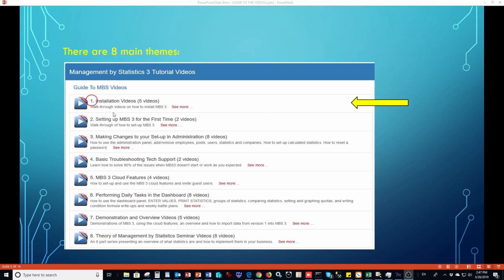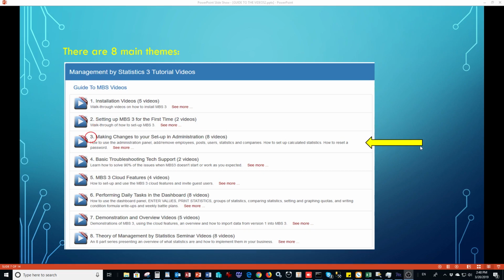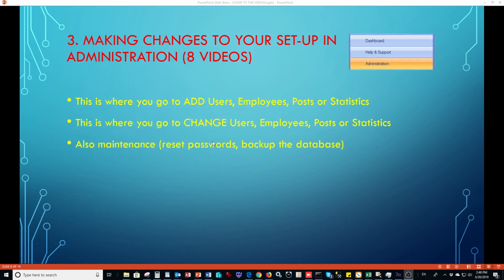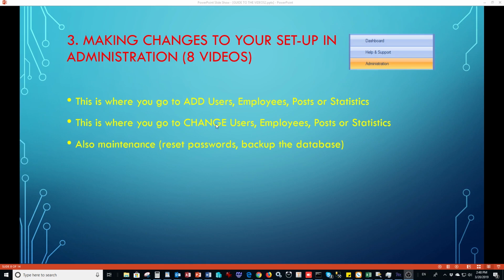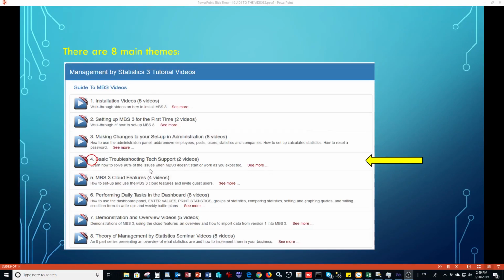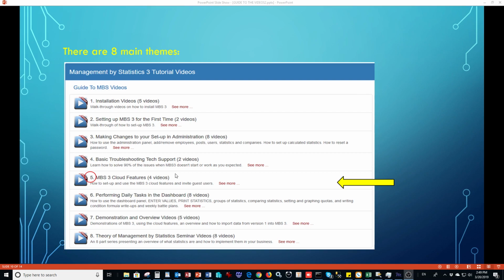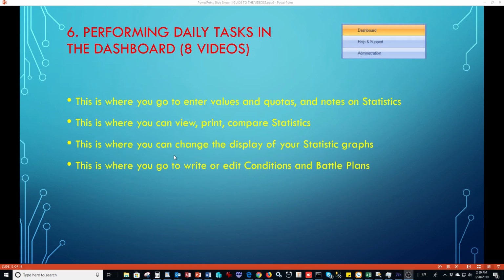Mastertech: Updated-Guide To MBS Videos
We are regularly adding new MBS video tutorials on our website. This video is a quick guide to help you find out where to look for the information you need.